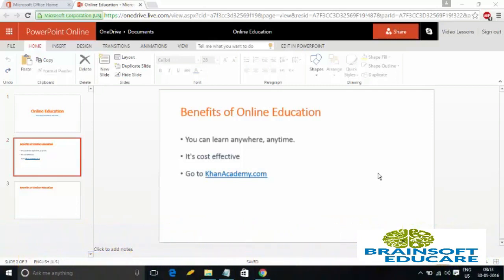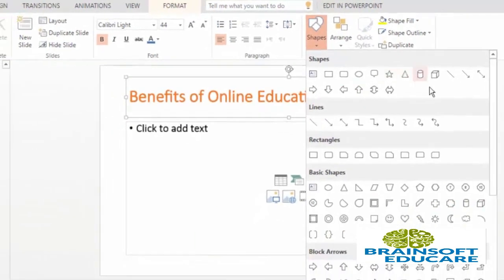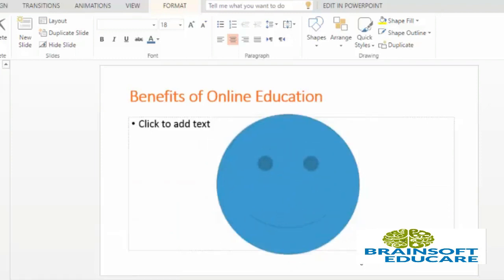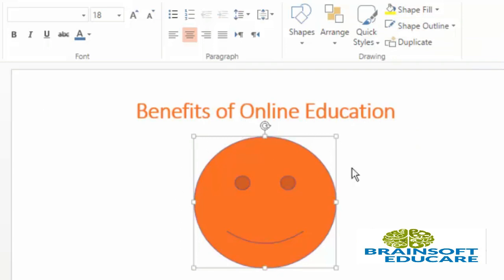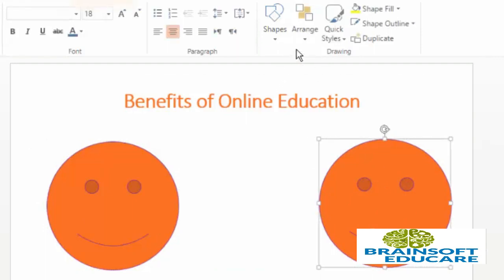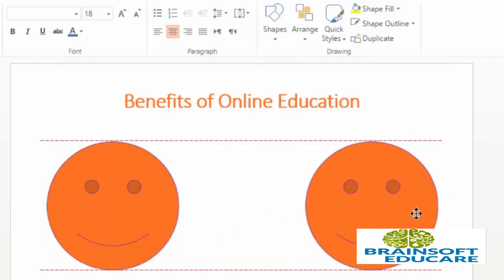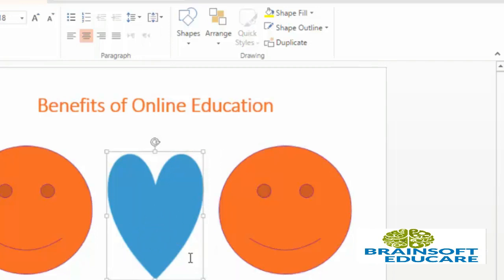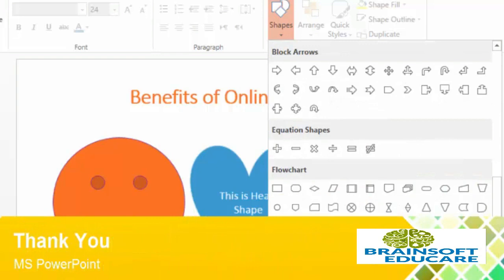Shapes and Drawings in Microsoft Powerpoint Online | Powerpoint Online Complete Course.